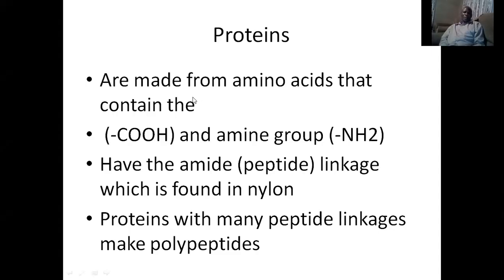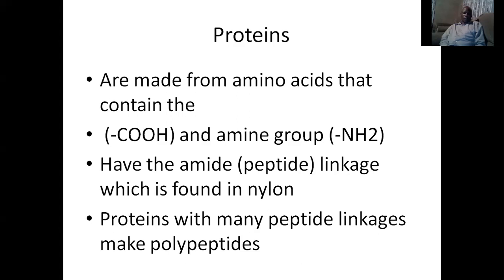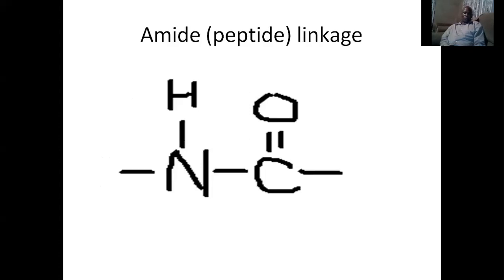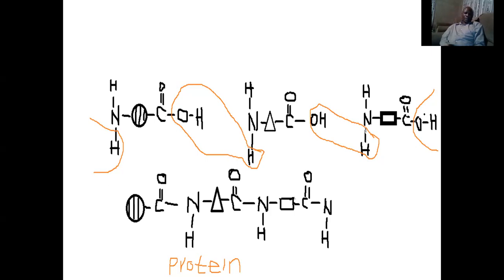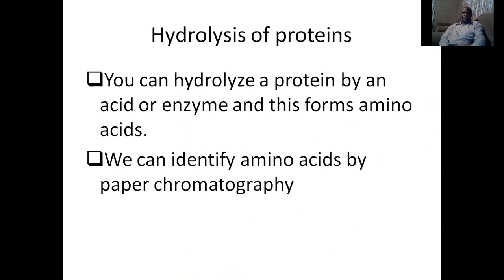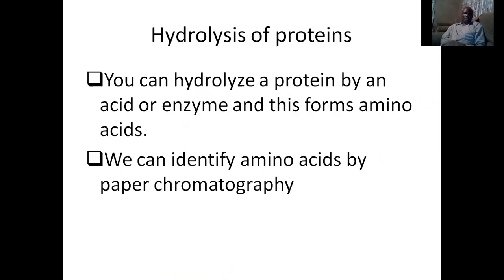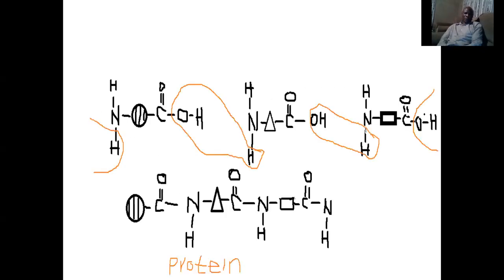Organic chemistry formation of proteins and hydrolysis of proteins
How to form proteins through condensation polymerization and the hydrolysis of proteins